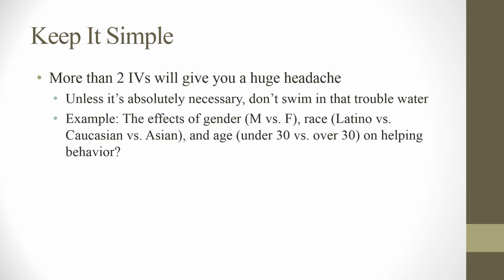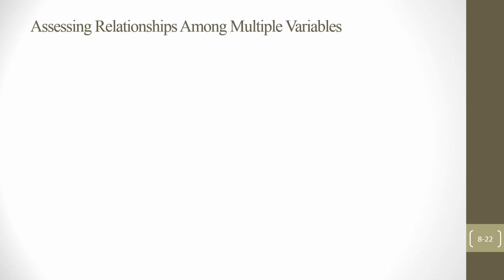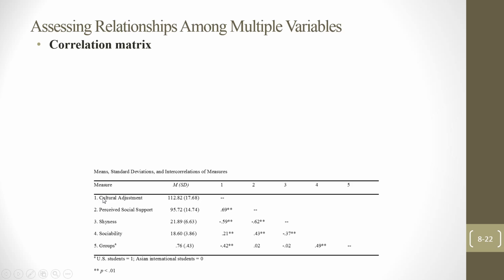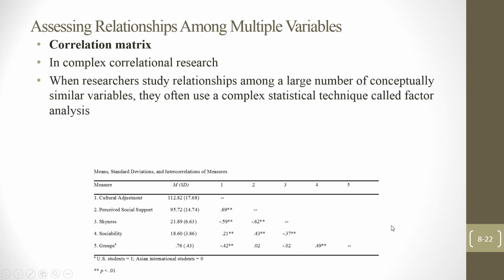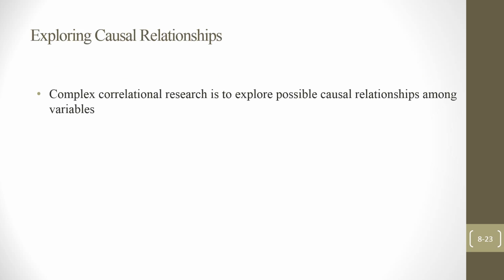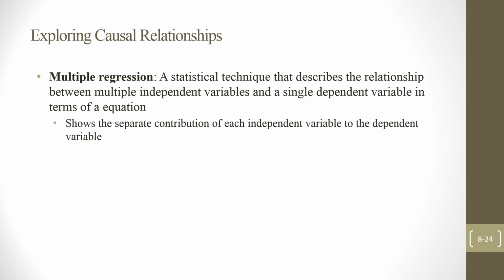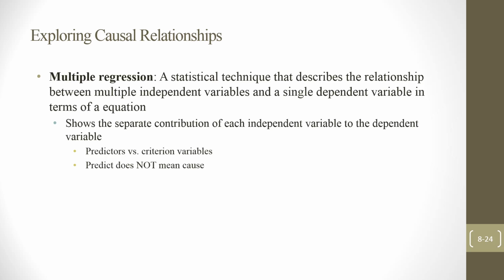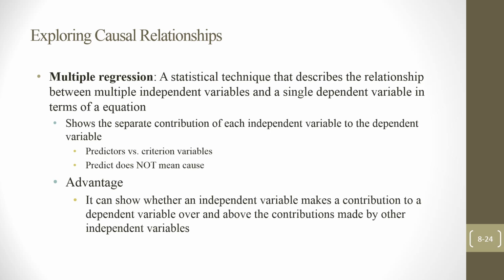Ch 08 correlation - regression